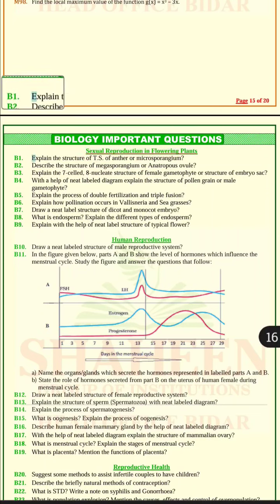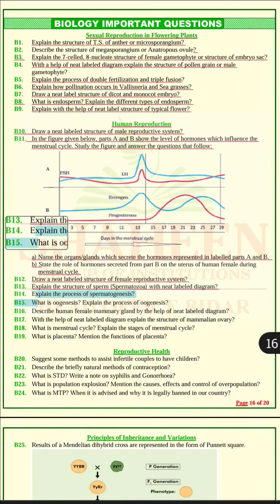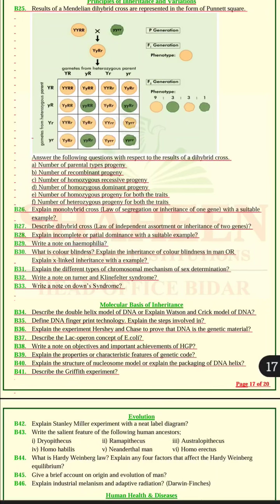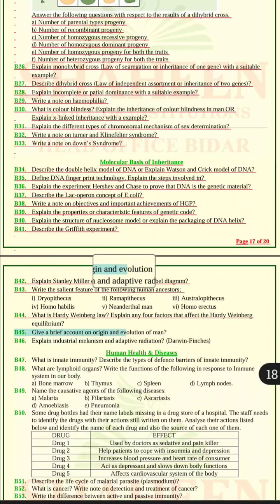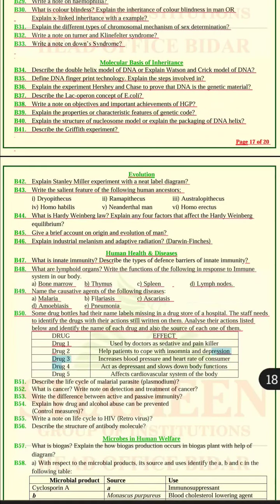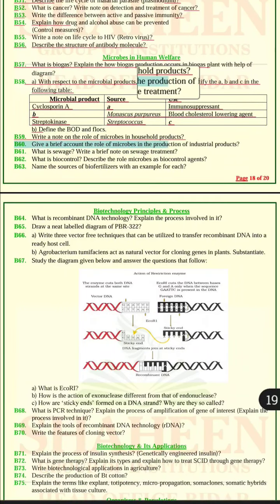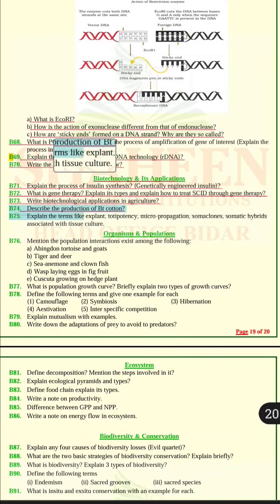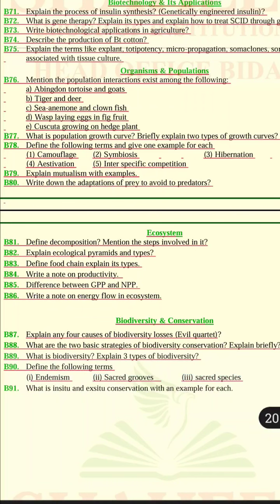Important questions of Biology class 12. Important questions of Biology chapter wise karnataka board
important questions of Biology class 12 karnataka boards
our videos
English important questions